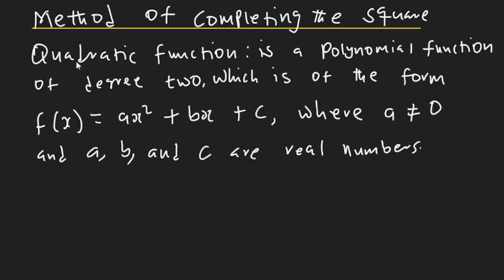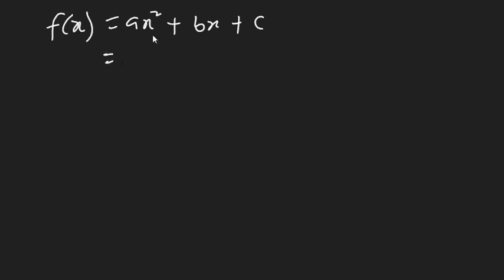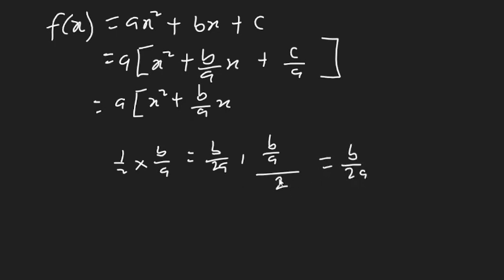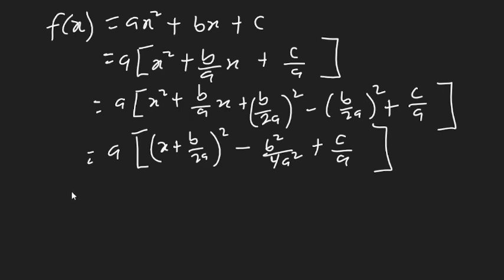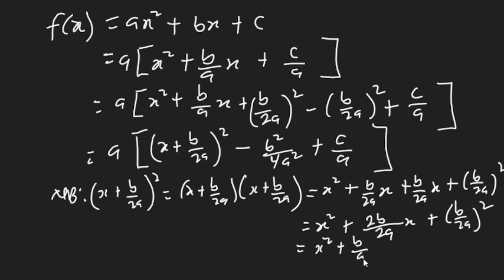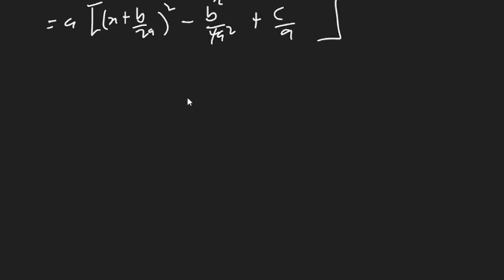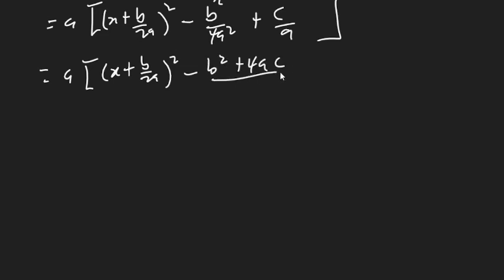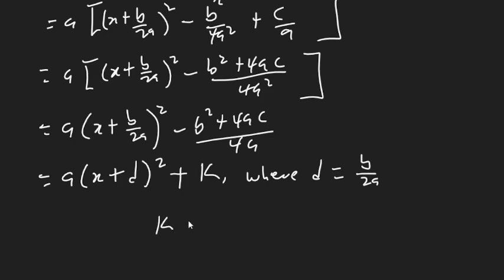Method of completing the square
Completing the square of the general quadratic function